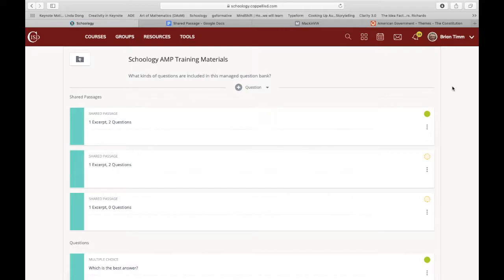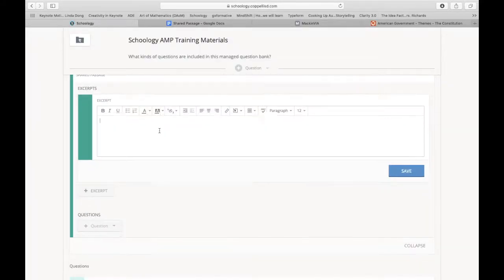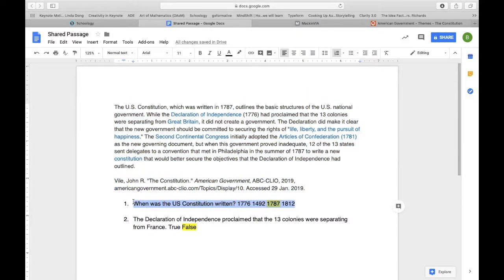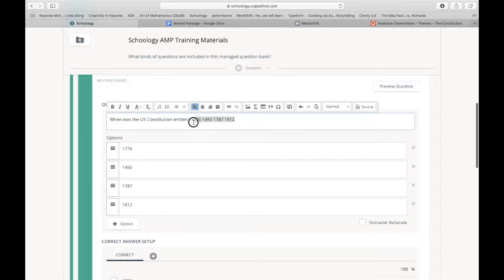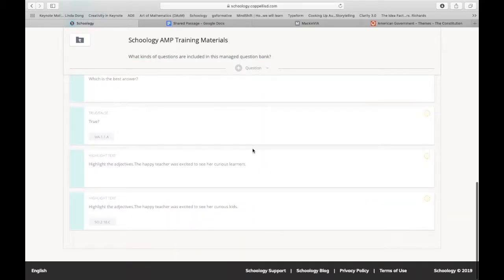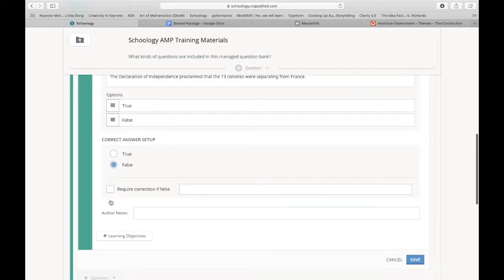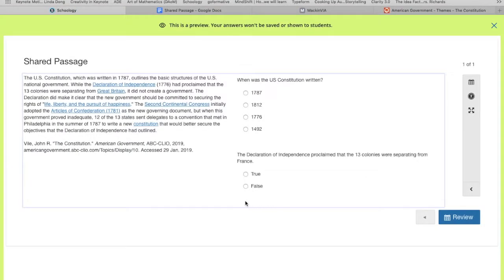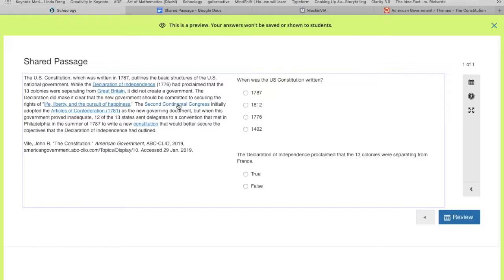Shared Passage in Schoology AMP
How to create a Shared Passage in Schoology's Assessment Management Platform.